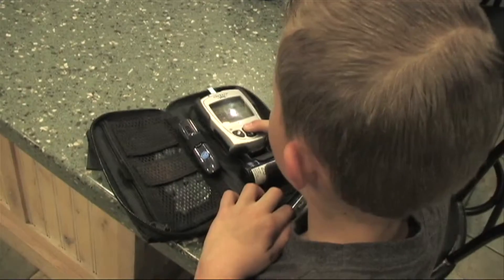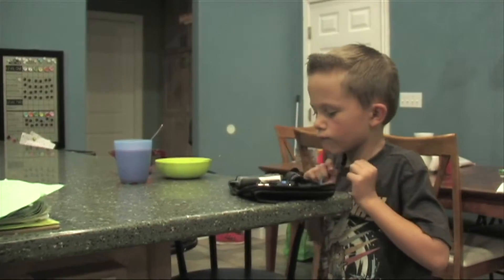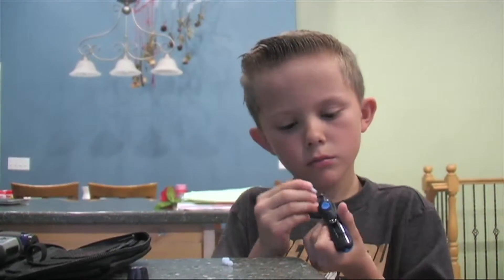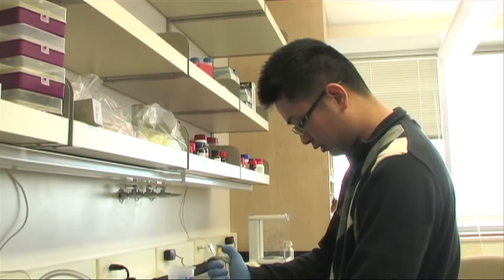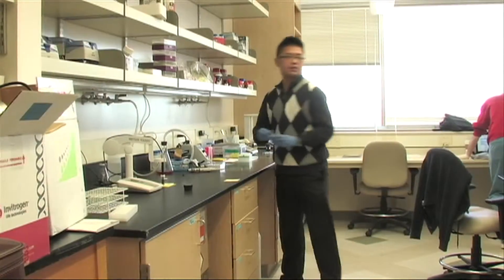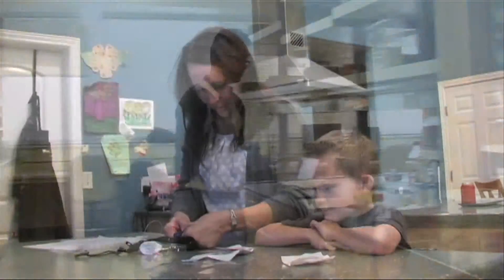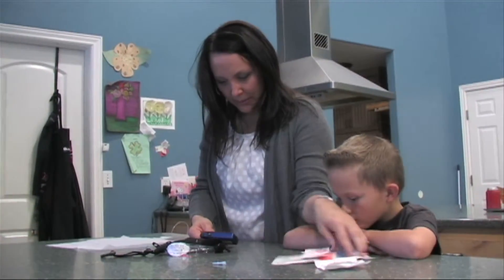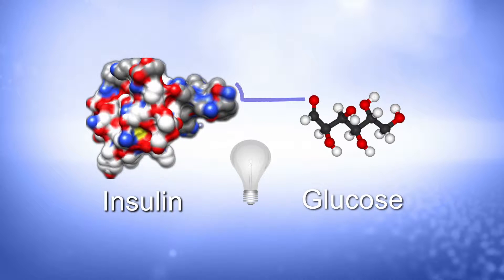“SMART” INSULIN: MEDICINE’S NEXT BIG THING?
A doctor is working on an injectable “Smart” insulin to reduce the guesswork of monitoring blood sugar levels in type I diabetes